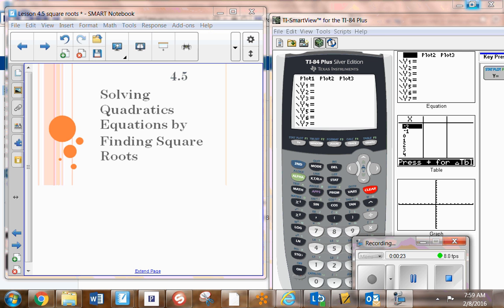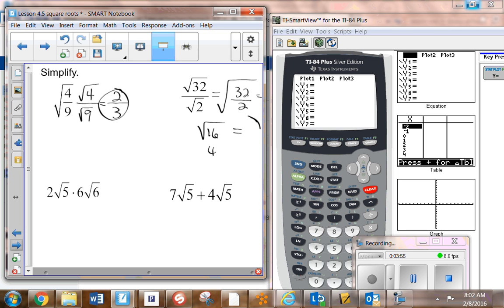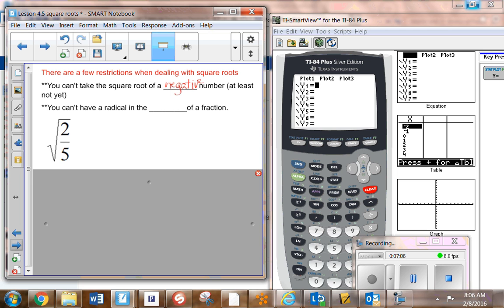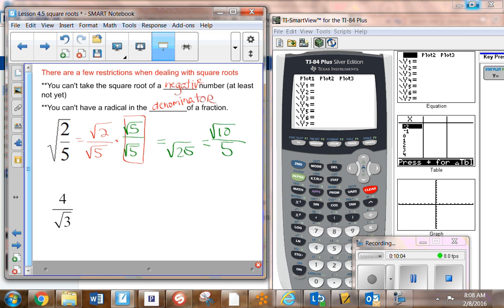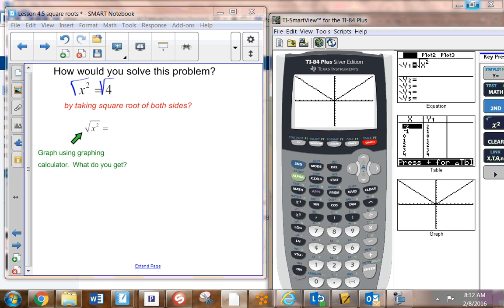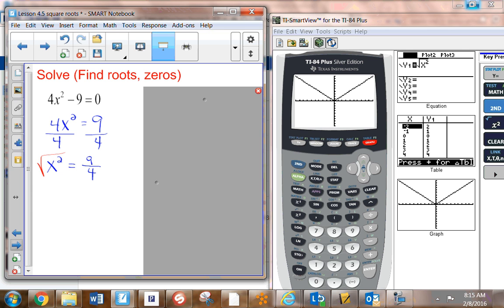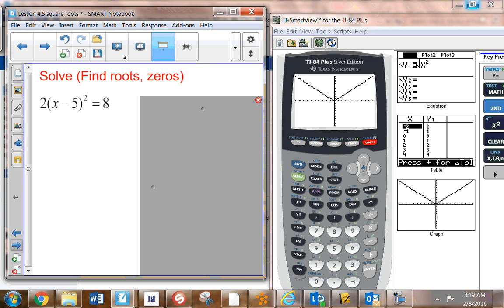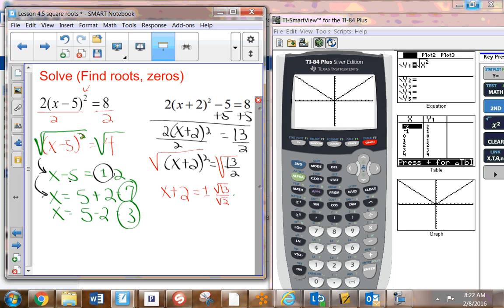4 5 Solving by Square roots video